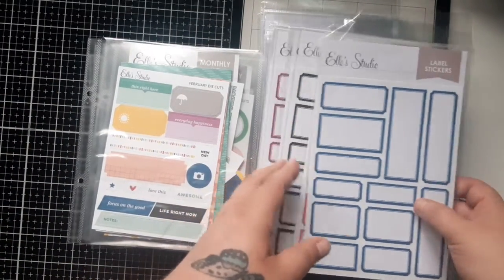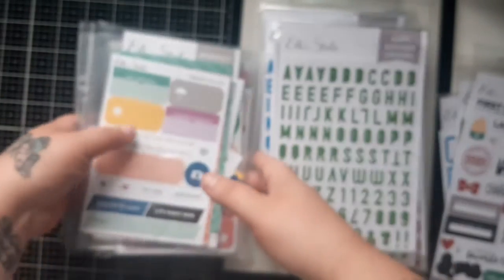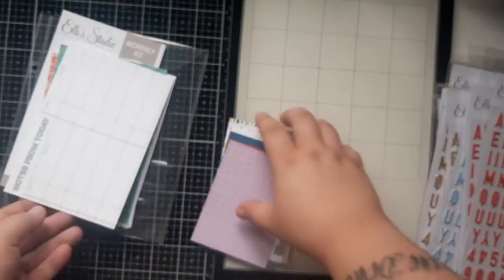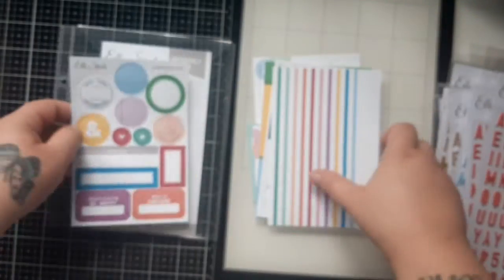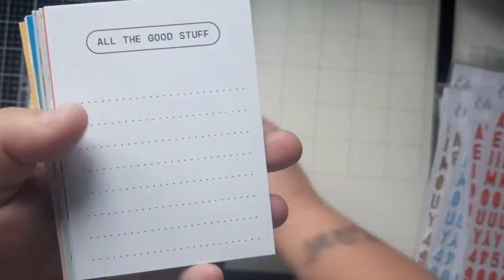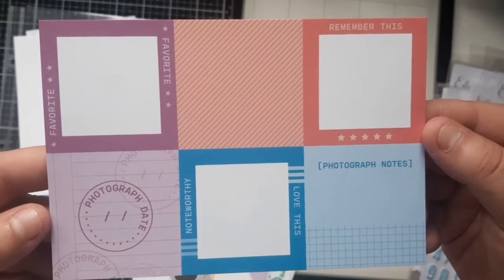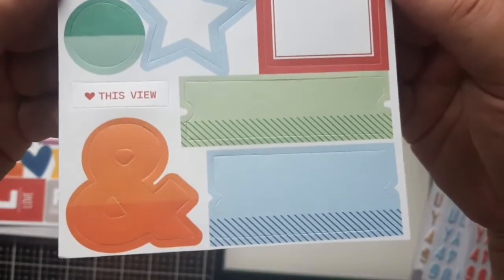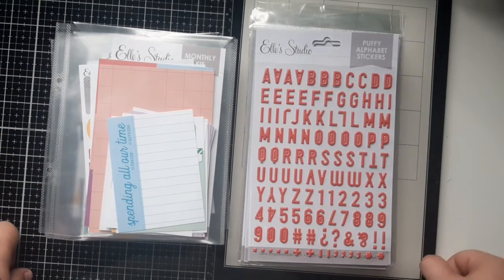2022 haul video from hey little magpie.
So today i just wanted to jump on and show you a little haul i got for trying to help me on catching up on my project life style albums.